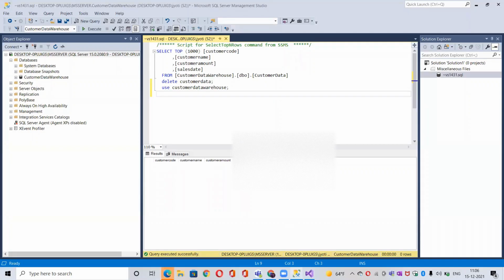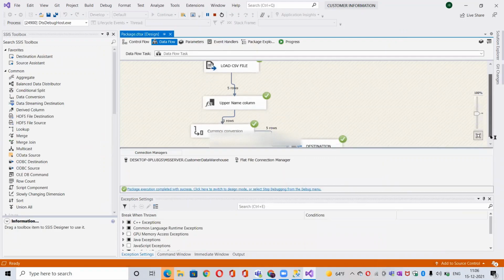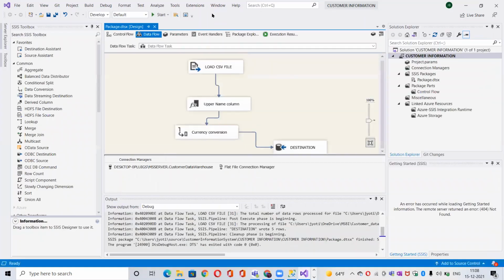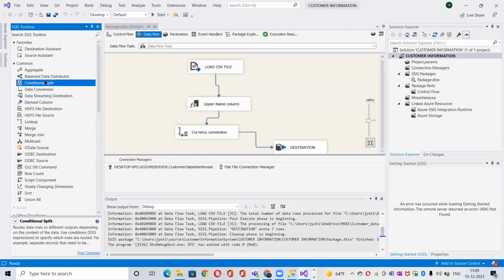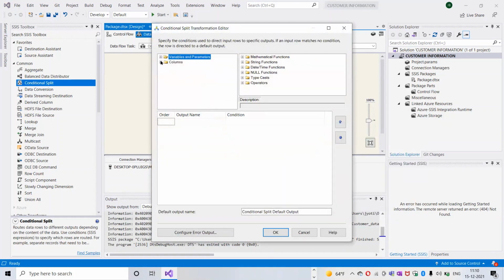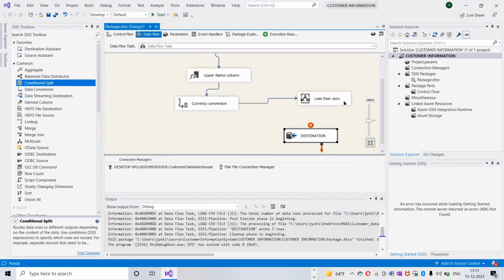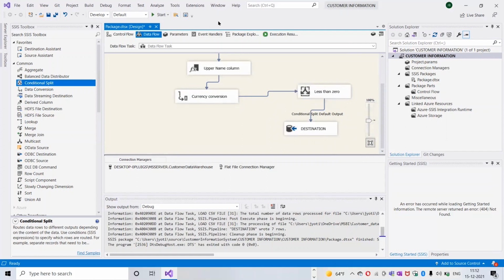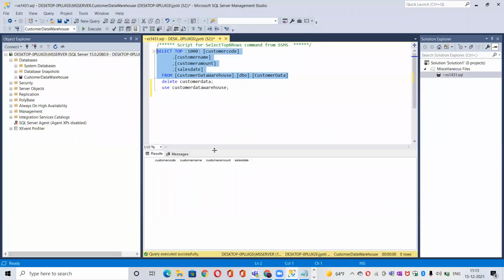Conditional Split in SSIS